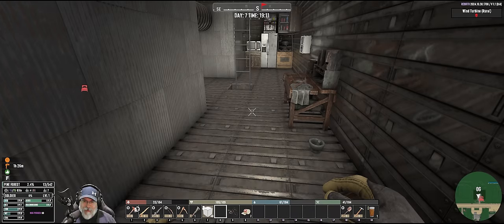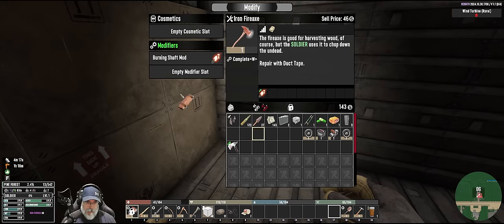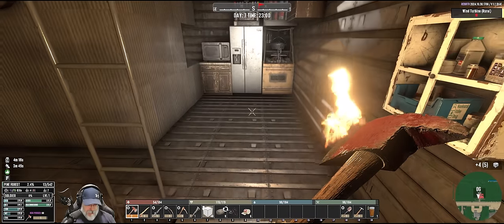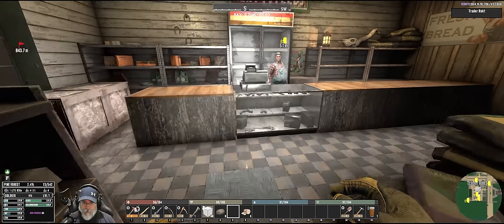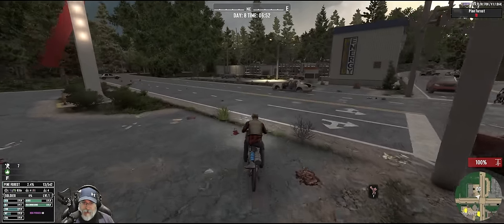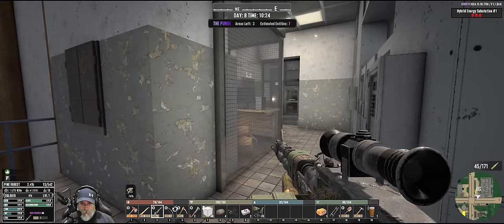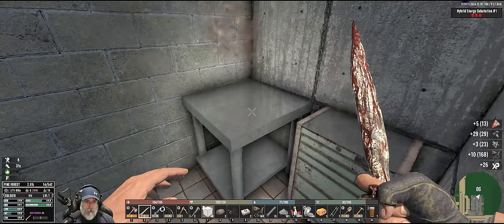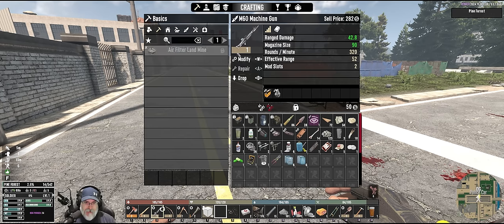7 Days to Die Rebirth 1.1- The Purge | E7 First Big Horde Fight!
7 Days to Die is an open-world game that is a unique combination of first-person shooter, survival horror, tower defense, and role-playing games. Rebirth is an overhaul to 7 Days to Die that significantly changes the game in many different ways, making it much more challenging than the vanilla game. The Purge is a scenario within Rebirth that alters the game further and requires you to systematically clear all POIs of zombies.